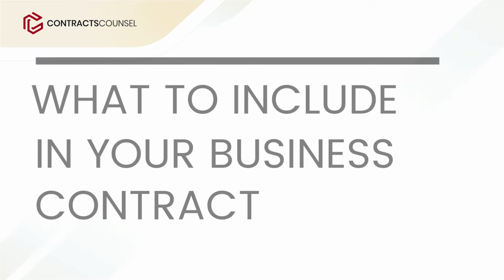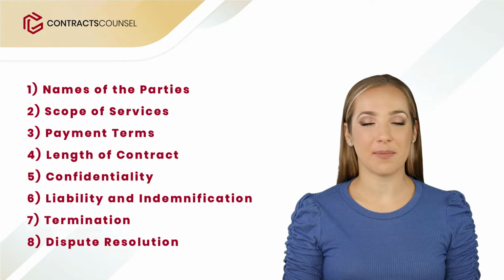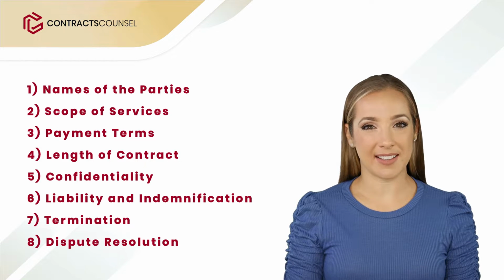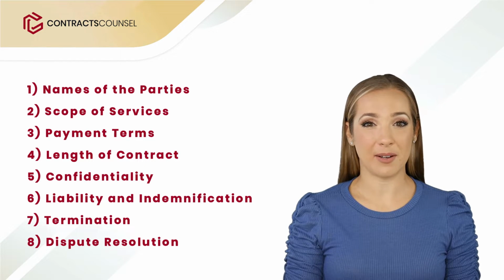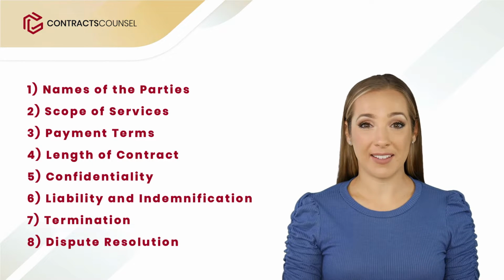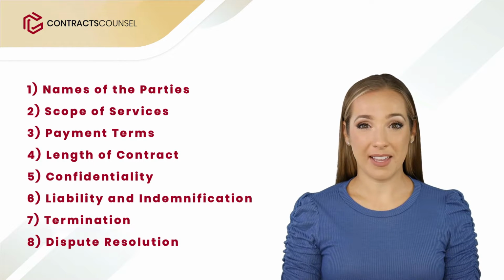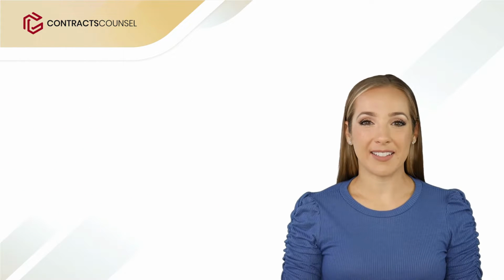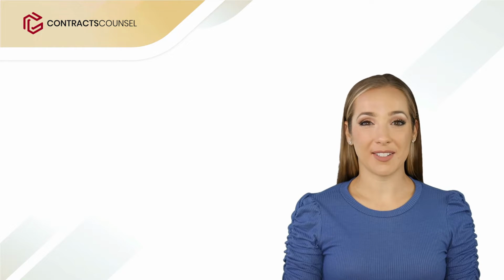How To Write a Contract Agreement for Business [Lawyer Templates Available]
This video gives you a step-by-step guide to write your business contract to make sure you are covered and your business is protected.

This video includes:

- Purpose of Business Contracts
- Key Terms to Include
- 8 Steps to Draft a Business Contract